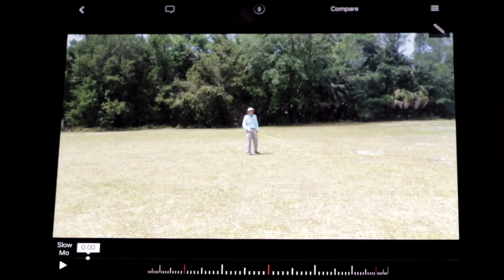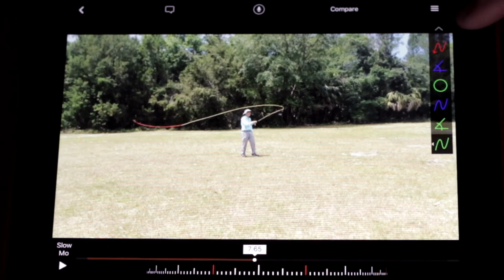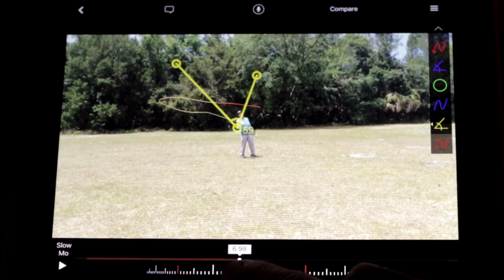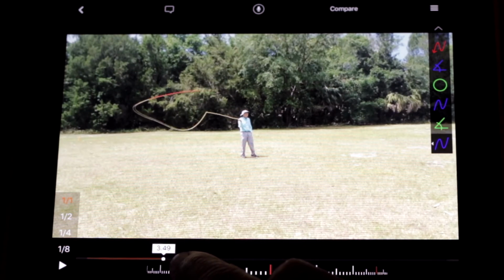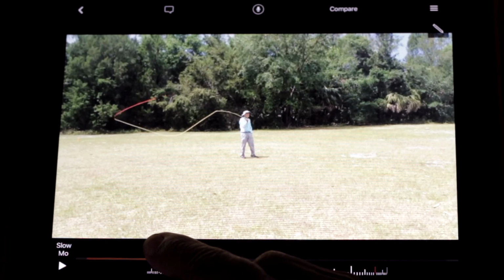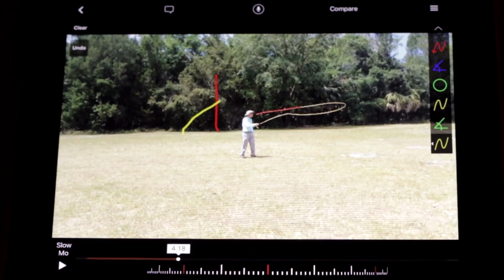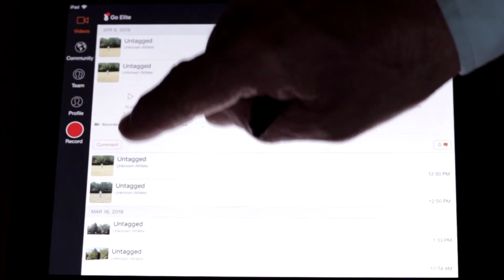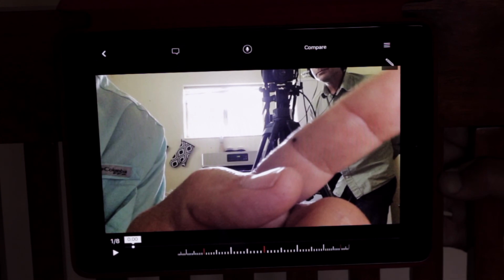Chapter 3 - Lesson 26: Using HudlTechnique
Learning to video, and effectively use video, during practice sessions can accelerate learning. This lesson details how to use one of the more popular, and free, apps available. A dynamite explanation of how to incorporate the features in this program is included.